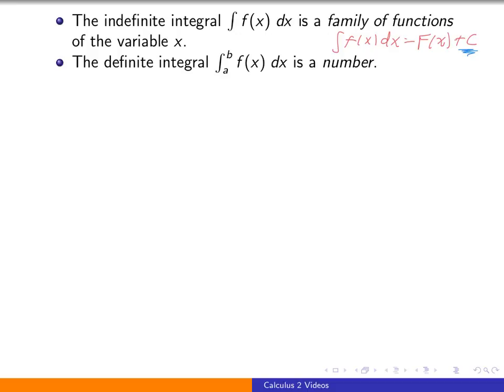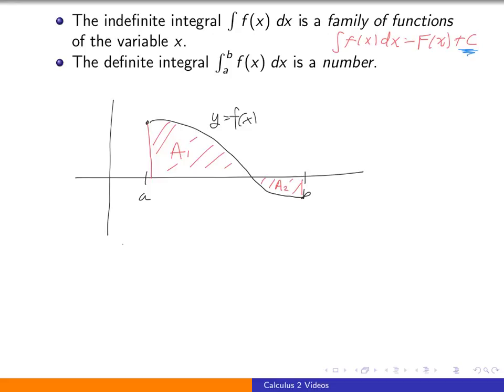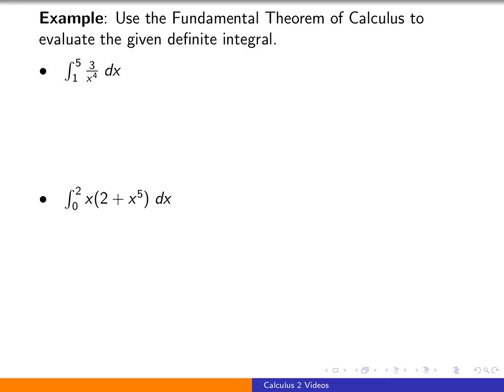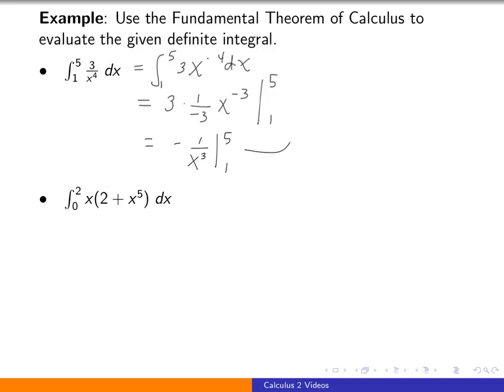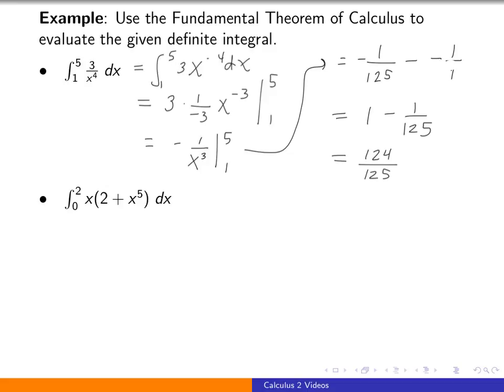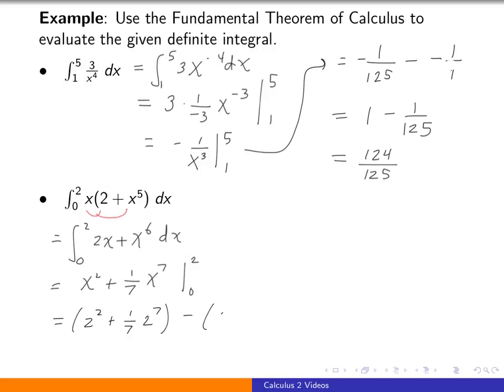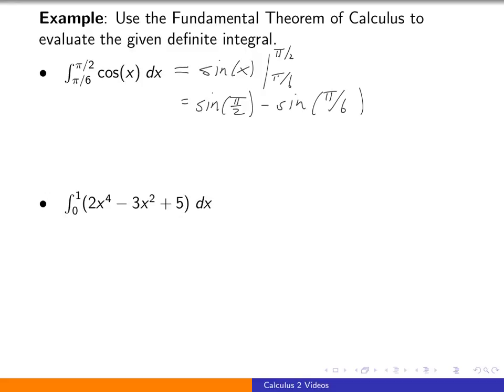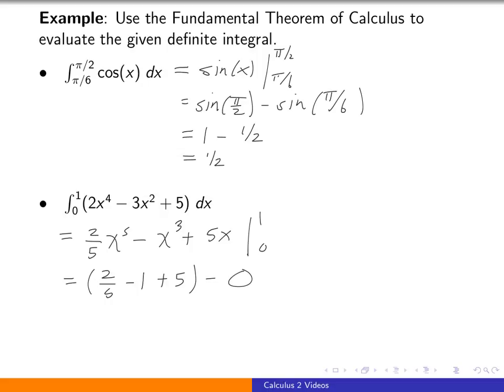calc 1 review part 12